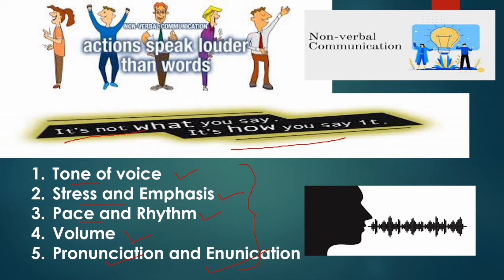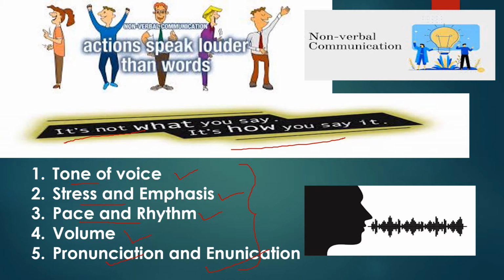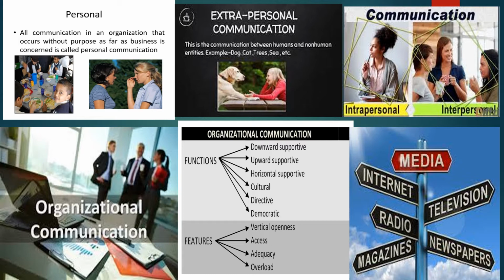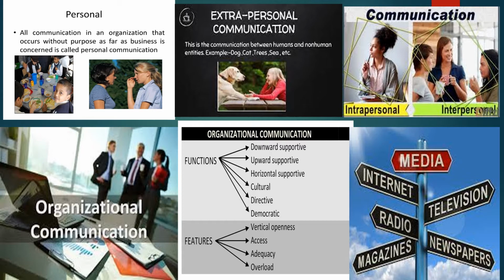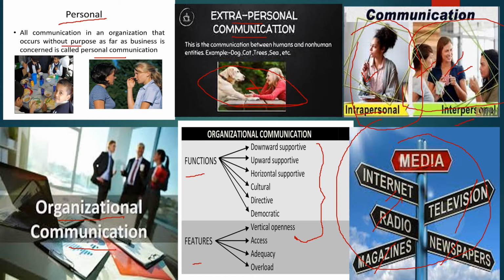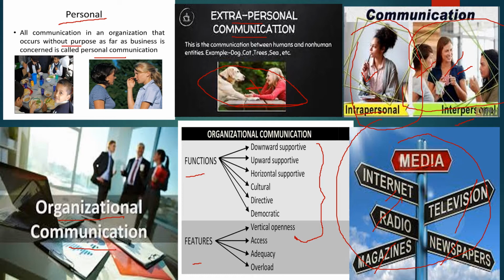PD Unit 2 interpersonal skill 4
It's not What is said, It's how it's said
The levels of communication
The Essential of communication Do's and Don't